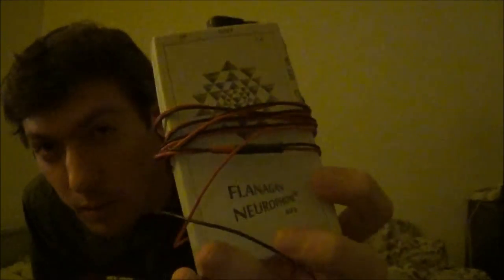Neurophone NF3 Review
Are you skeptical of new devices that come out with crazy claims? So am I! But I use discernment and test them out myself. To disregard something without having tried it is called ignorance. The Neurophone claims to increase IQ, triple blood flow to the brain, and send information received through eyes and ears directly into long term memory.

I discovered Dr. Patrick Flanagan while on one of my frequent YouTube rabbit-hole tumbling years ago. I have a pretty good sense for bullshit. I felt that Patrick was genuine and began taking his products - namely Crystal Energy and MegaHydrate. Last year, the family cat was dying. She was almost completely blind with cataracts and was stumbling around, bumping into the wall frequently. I put CE in her water and, after drinking it, she was running around energetically for hours.

Having seen and felt effects from Flanagan's products, I decided to take the plunge and try his Neurophone invention. I began using it in October of 2014. The effects were immediate. I felt a shift in my brain that is difficult to describe. I felt that I had more mental power and clarity. I began to listen to subliminal messages through my forehead using ultrasonics while I slept. I ran this experiment for six months. I also used (and still use) brain entrainment tracks from people such as Dr. Jeffrey Thompson.

I also use the Neurophone while I sit in my Nubian pyramid and meditate while listening to isophonic beats, biurnal beats or music tuned to different frequencies.

I also used the Neurophone during long car rides, particularly road trips and when I was driving home very late at night. The ultrasonic, dolphin-like, lilly waves definitely soothe the brain. We now understand that one of the main reasons why we sleep is to detox the brain from toxic build-up during the day. There has been research that suggests that having just one night of bad sleep increases inflammation throughout the body. The Neurophone, while not a replacement for or an excuse for poor sleep, is an excellent tool to have in your first aid kit.

New and exciting research from Australia shows that ultrasound restores the memory of mice with Alzheimer's disease by 75%!!! They found that it clears the brain of neurotoxic amyloid plaque, the structures responsible for cognitive decline.